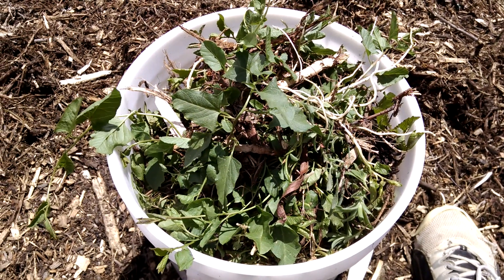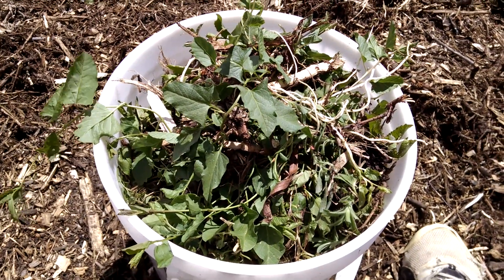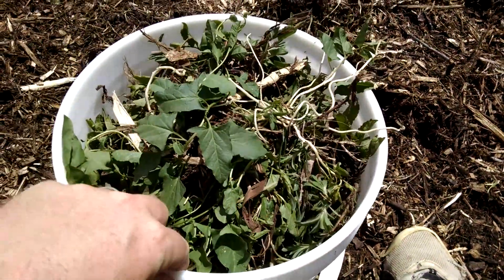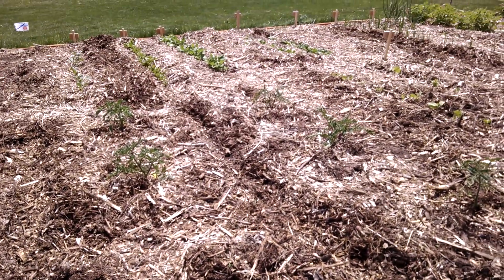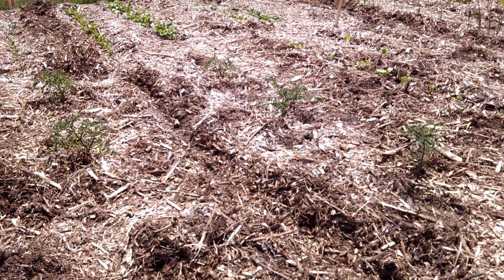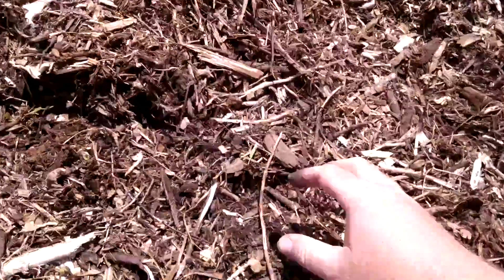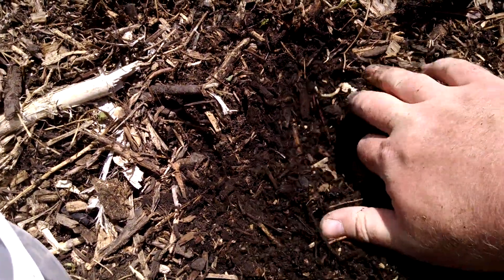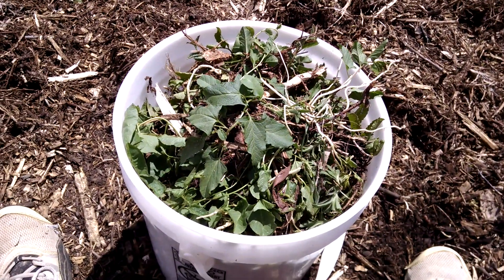Weeds in my Back to Eden garden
Weeding my back to eden garden. This is the easiest way to garden. I was able to weed most of my garden collecting only about 4 gallons of weeds. This was way better than other garden methods.